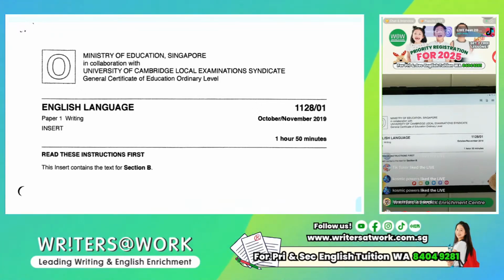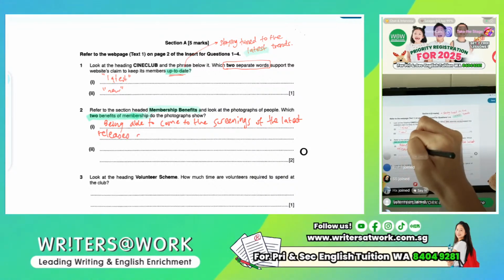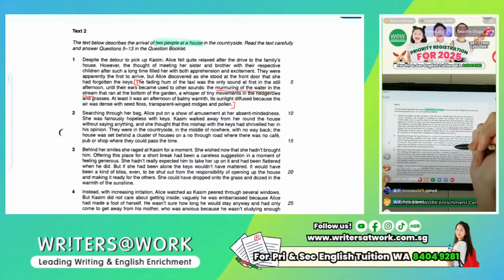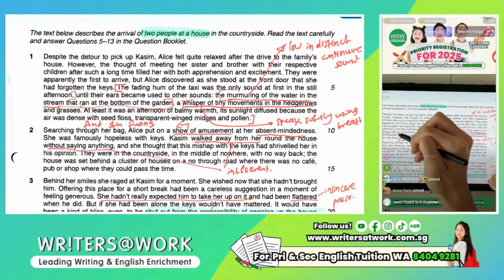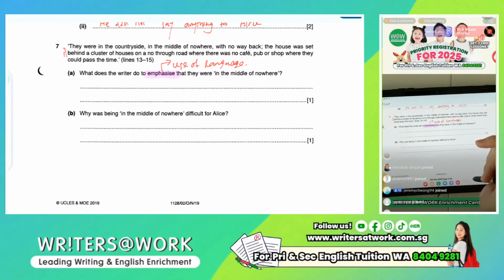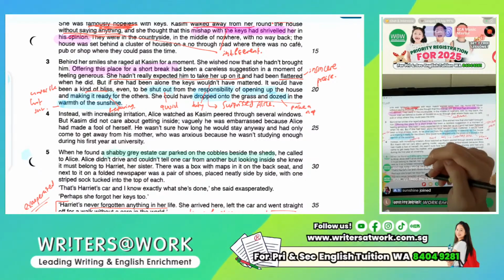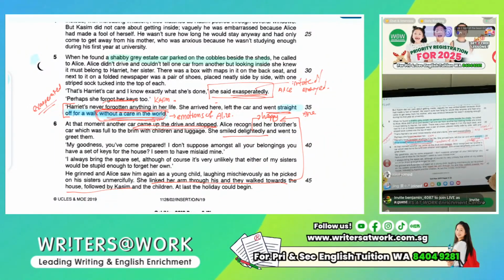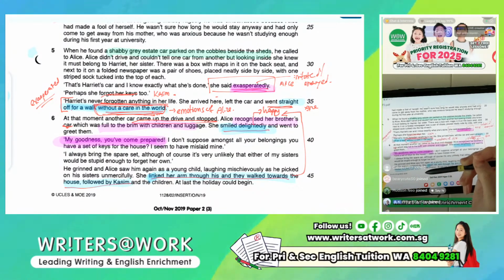O Level Paper 2 2020 ( Text 1 - 3 )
Strengthen your English skills with WRITERS AT WORK!